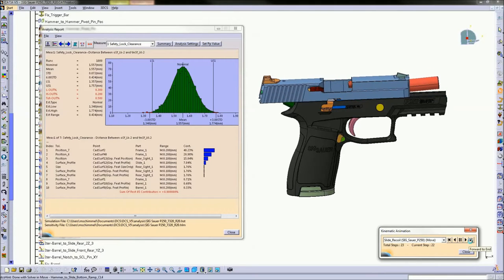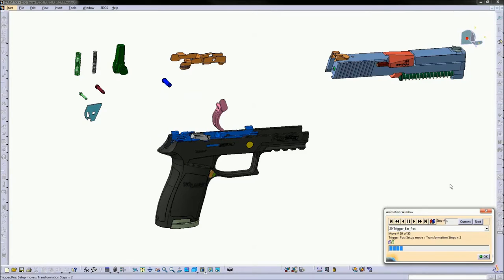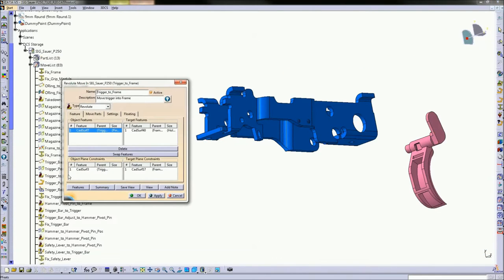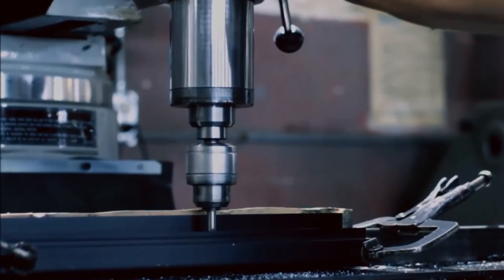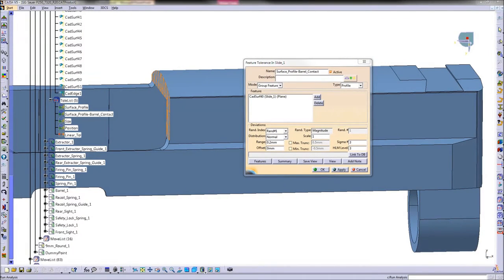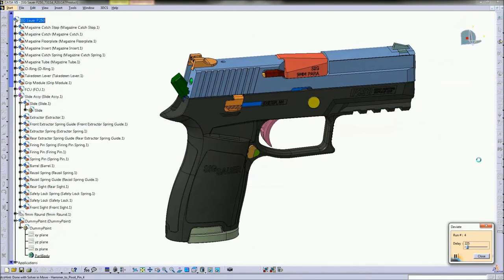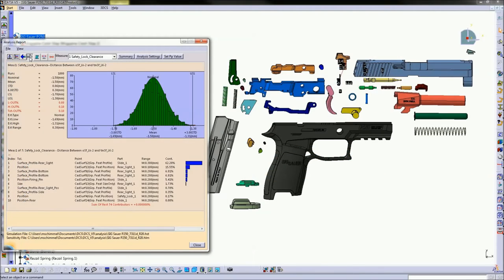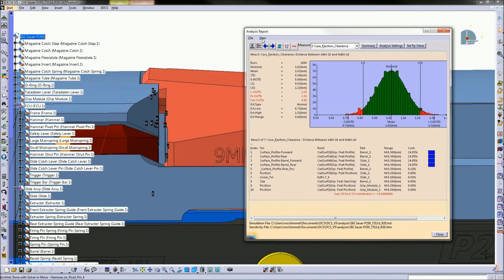3DCS Handgun Model - Variation Analysis Overview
This video showcases the inputs and outputs of a 3DCS Variation Analyst model and the benefits of utilizing process data and tolerances.